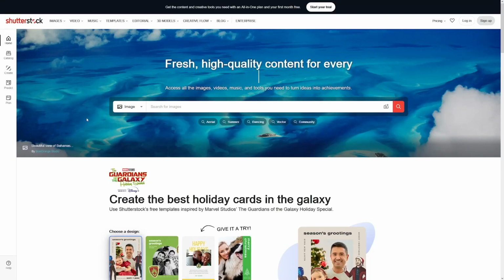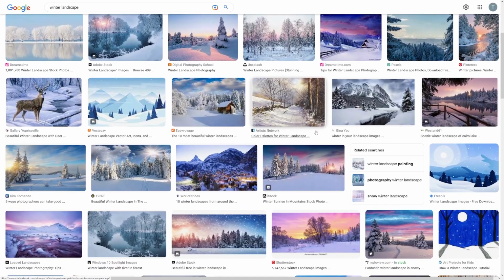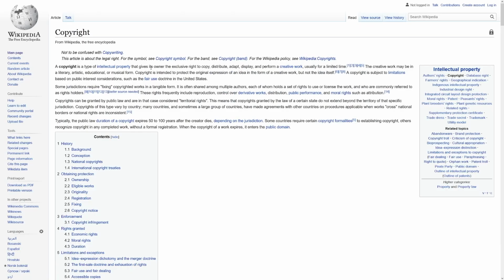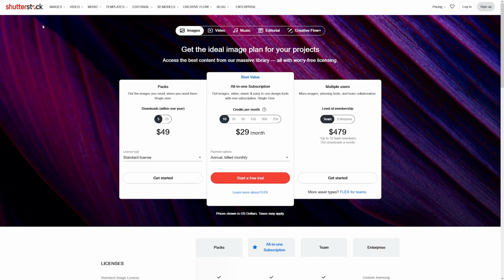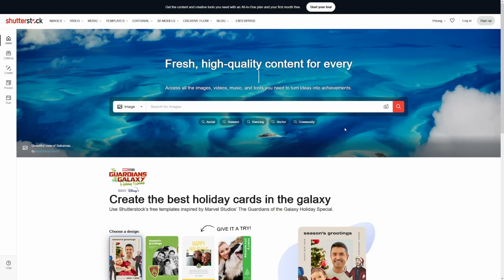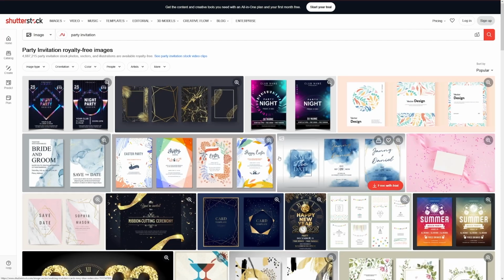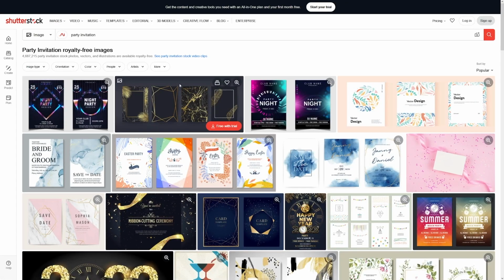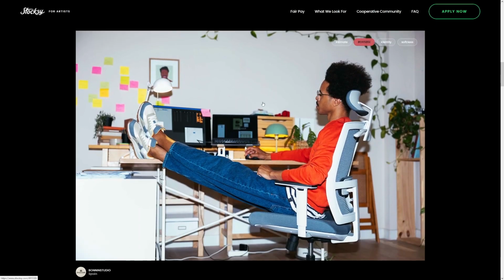Make Money With Stock Photography As A Beginner (Sell Photos Online)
Inspired by Digital Millionaire